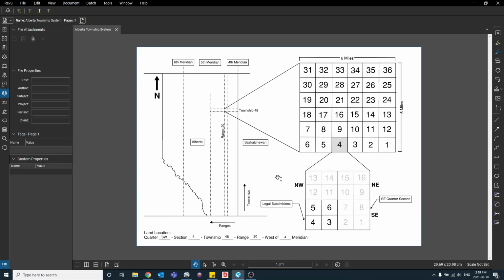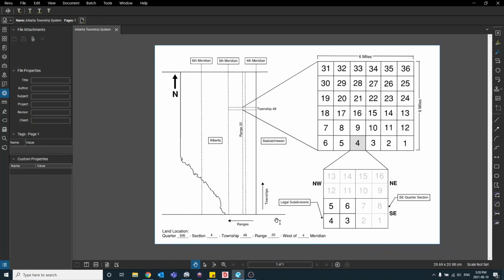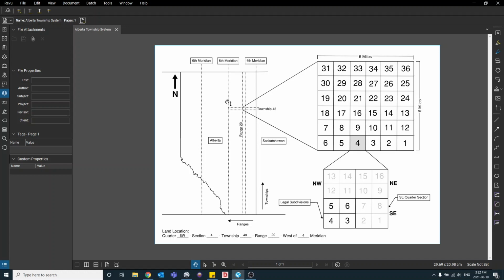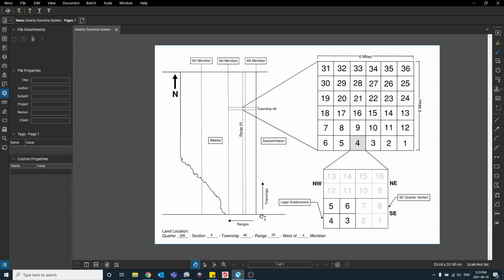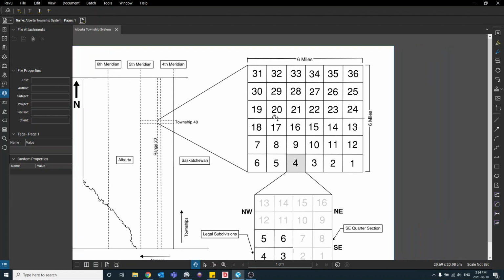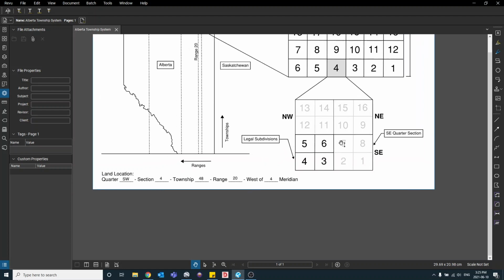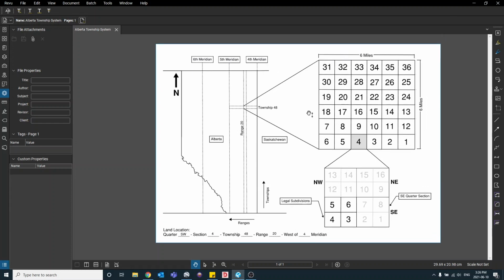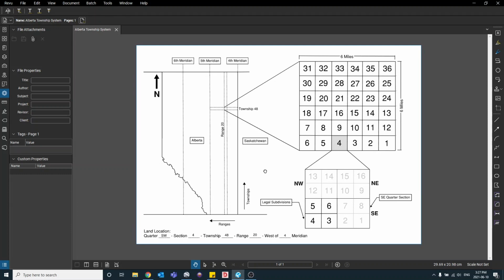Survey Systems Explained: The Alberta Township System